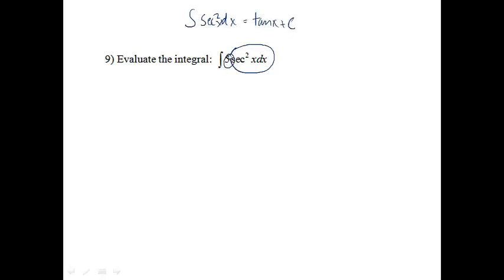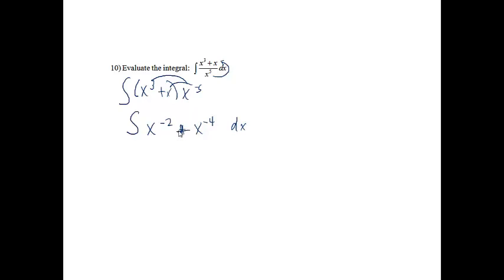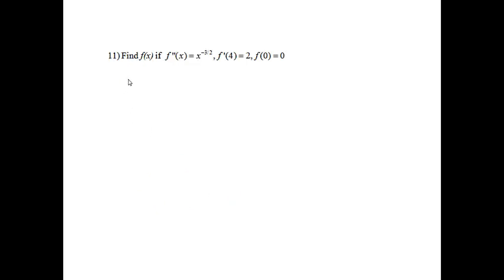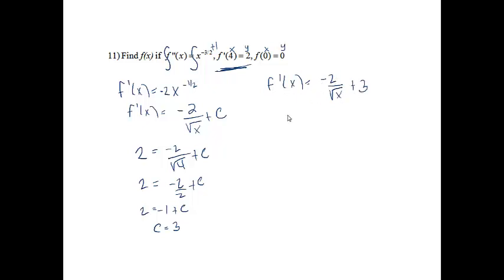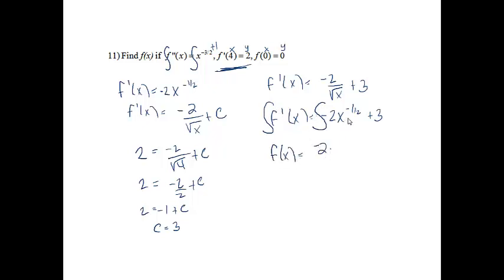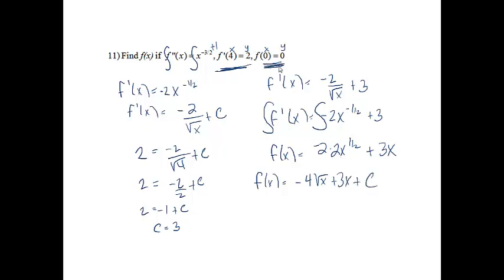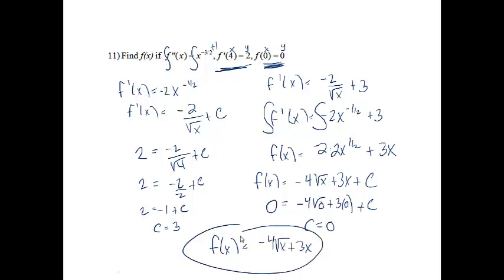Ch. 4 Practice Test #9-11